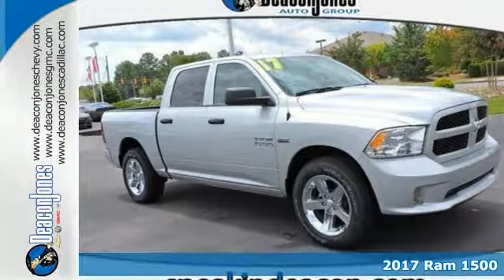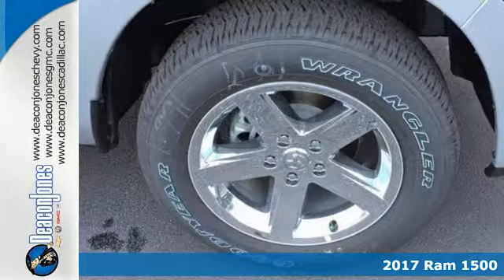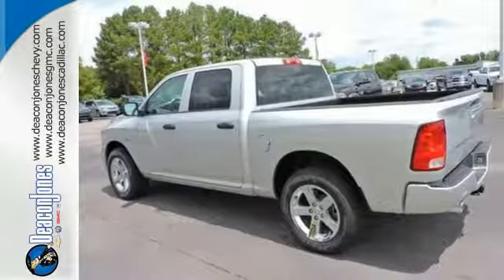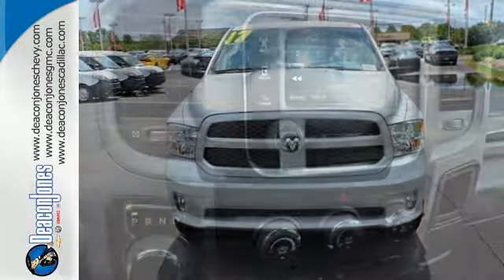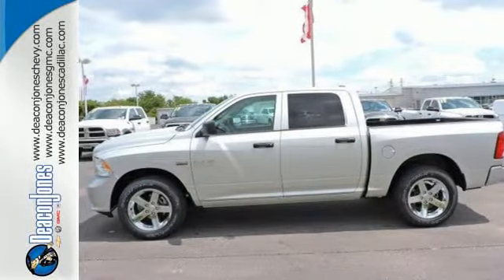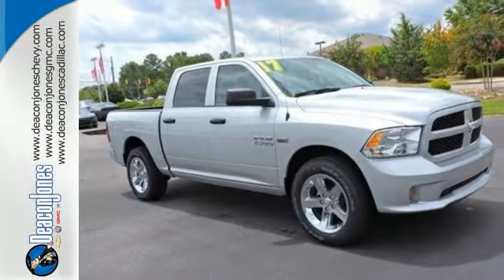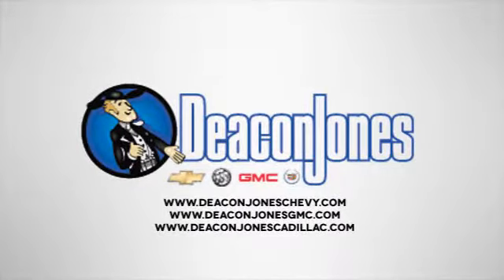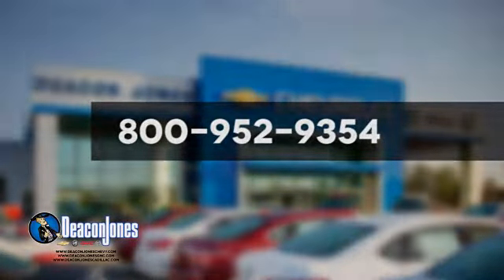2017 Ram 1500 Smithfield NC Selma, NC #670331 - SOLD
Year: 2017
Make: Ram
Model: 1500
Trim: Express 4x2 Crew Cab 5'7 Box
Engine: 5.7L 8 Cylinder Engine
Transmission: AUTOMATIC
Color: BRIGHT SILVER METALLIC CLEARCOAT
Stock #: 670331
VIN: 1C6RR6KT9HS833827
Express trim. Flex Fuel, Alloy Wheels, iPod/MP3 Input. CLICK ME! KEY FEATURES INCLUDE: Flex Fuel, iPod/MP3 Input, Aluminum Wheels MP3 Player, Privacy Glass, Child Safety Locks, Electronic Stability Control, Heated Mirrors. EXPERTS RAVE: Edmunds.com explains Regardless of trim level, the Ram 1500's interior is one of our favorites in the segment. Seat comfort is excellent, especially for long road trips, with soft padding and adequate support in the right places.. WHO WE ARE: Choose from thousands of preowned vehicles at Deacon Jones. Deacon Jones opened his first used car lot in 1974 in Princeton, NC and has offered quality preowned vehicles to Johnston and surrounding counties for 34 years. Find domestics and imports- something to fit everyone's budget. Financial Hardships? Give Deacon Jones the opportunity to help you reestablish your credit. We look forward to assisting you with your next vehicle purchase. Eastern N.C.'s Largest Volume Dealer. Please confirm the accuracy of the included equipment by calling us prior to purchase.

Address:
1115 North Bright Leaf Blvd